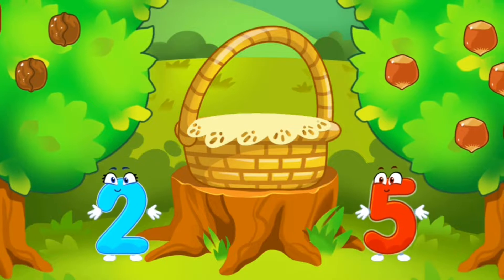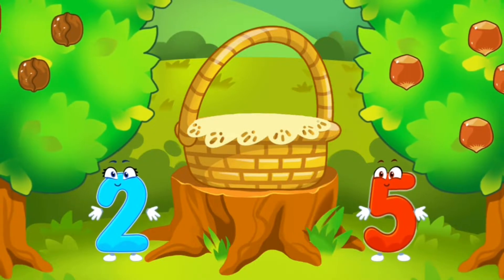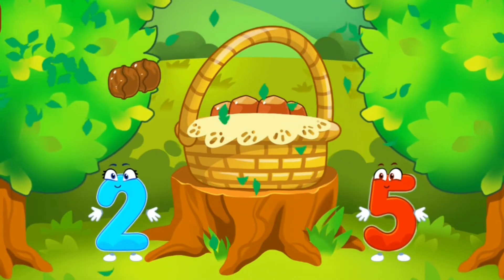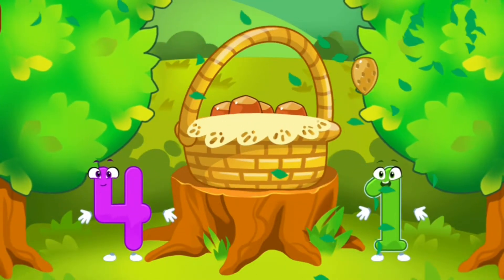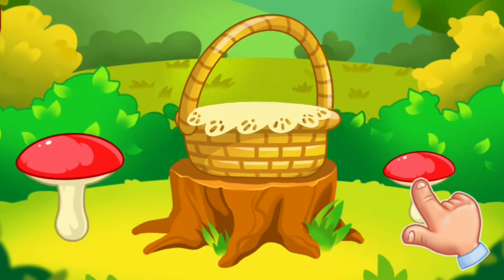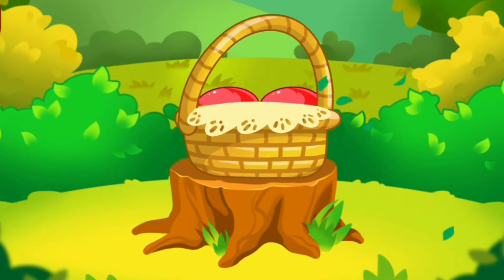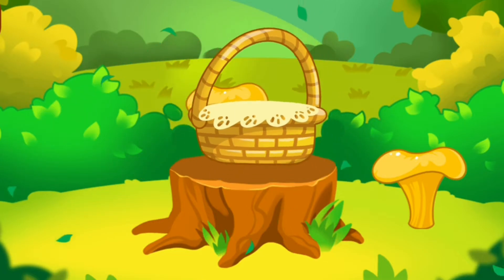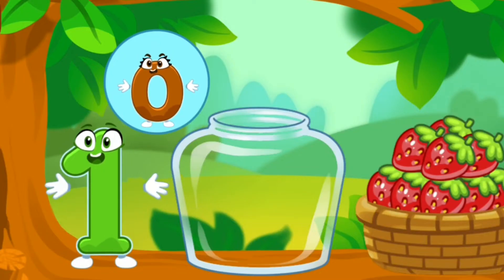cartoon game | cartoon videos | cartoon video for kid | cartoon video for baby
cartoon videos
 vegetable game
 packing vegetable game
 making pizza cartoon video
eat pizza with a friends cartoon video
 joining vegetable game
 cartoon video game
 cartoon for kids
 game
 eating video
 cartoon eating
  delicious pizza makingcartoon video

 alphabets letter for kids
 alphabet songs for kids
 ABCDEFGHIJKL
abcdefghijkl
 vegetable game playing
 kids vegetable game
 cartoon vegetable game
 cartoon alphabet for kids
 cartoon vegetable game for kids
 R for red
 ABCD e f g h i j k l m n o p q r s t u v w x y z in for kids
 vegetable game playing in this video
 how to play game vegetable game alphabet game
 Kaise bacchon ko Khel Khel Mein padhaayaa Hai

cartoon video Kaise banaen
cartoon for kids
cartoon video
children cartoon video
Chhote bacchon ko dekhne ke liye cartoon video kaise banaya jata hai
 cartoon video kya hai
cartoon animation kaise karen
cartoon animation video Kaise banaen
animation video Kaise banaen
cartoon animation for child
animation for kids
cartoon animation for kids
how to creation for animation video how to create an for cartoon video
how to cartoon for kids video
 new cartoon video
 happy birthday cake for cartoon
 happy birthday cake for kids
 cartoon animals game
 cartoon video 2022
 cartoon videos
 cartoon video for kid
 cartoon video for baby
 cartoon video for WhatsApp status
 cartoon video for car
 cartoon video for child
 cartoon video for YouTube